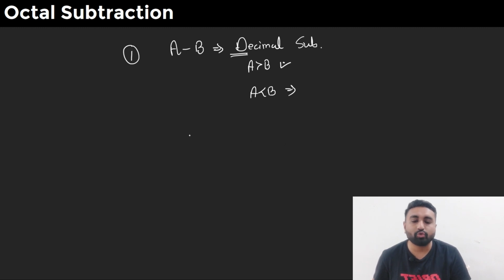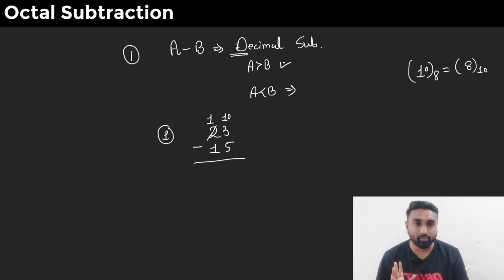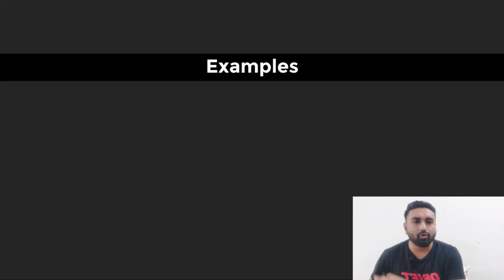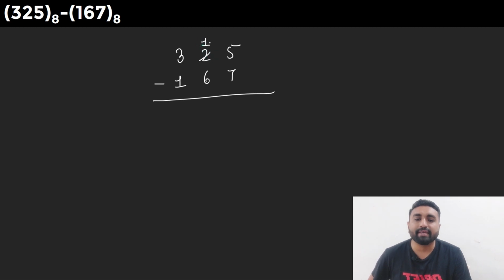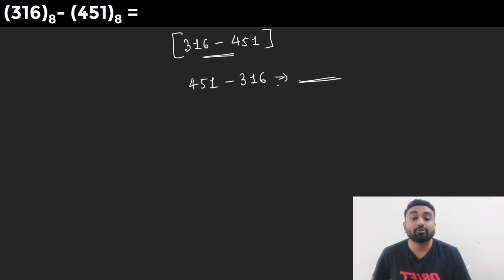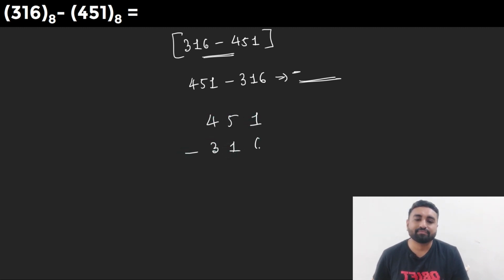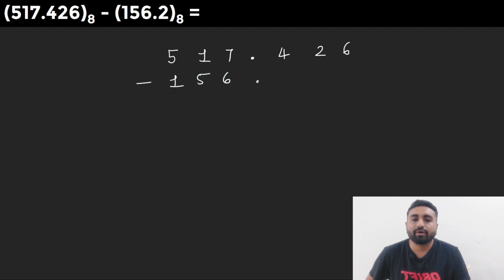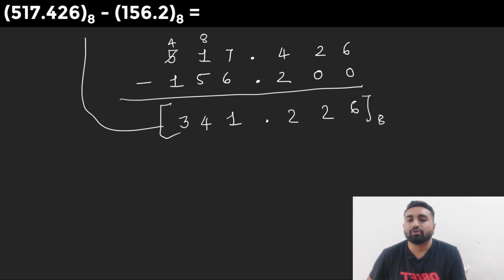Octal Subtraction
Title: Octal Subtraction

Description:
In this video, octal subtraction is explained in very simple way and with various examples.

So, are you ready to conquer octal subtraction like a pro? Welcome to our latest YouTube video, where we break down the intricacies of octal number systems and teach you the step-by-step process of performing octal subtractions effortlessly.

In this video, you can expect:
✅ How to do octal subtraction?
✅ Step by step guide for octal subtraction
✅ Simplest way to learn octal subtraction
✅ Simple to complex examples for octal subtraction
✅ Common mistakes to avoid and how to troubleshoot them.

Whether you're a student striving to ace your math exams, a programmer dealing with low-level systems, or simply curious about expanding your mathematical horizons, this video is perfect for you. Octal subtraction plays a crucial role in various fields, and mastering it will undoubtedly boost your confidence in working with non-decimal numeral systems.

📩 Questions or Feedback:
Your input is invaluable in helping us tailor our content to your needs.

Video Timeline:
0:00 - Announcement
0:38 - Octal subtraction
2:30 - Octal subtraction example-1
3:24 - Octal subtraction example-2
4:41 - Octal subtraction example-3
5:29 - My Message

Nirav Joshi.